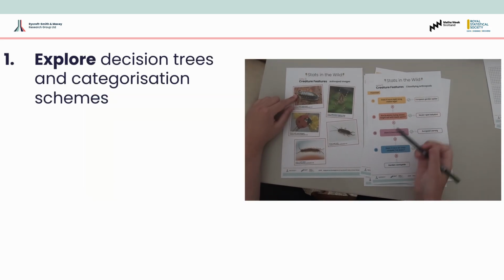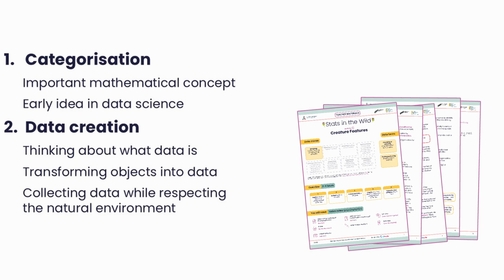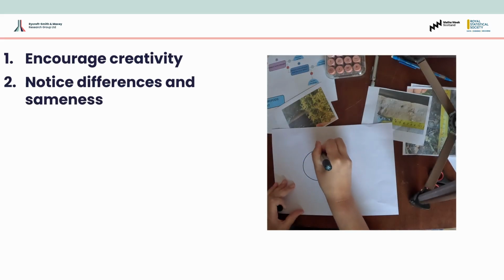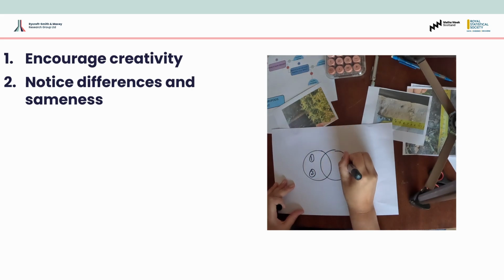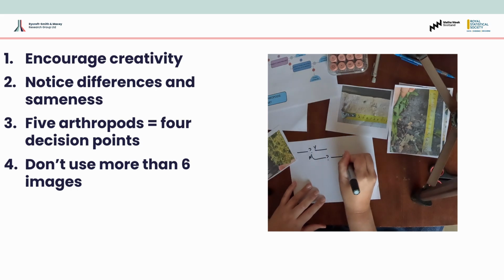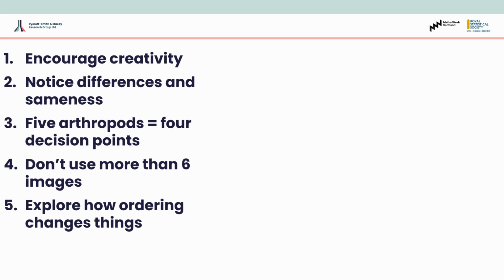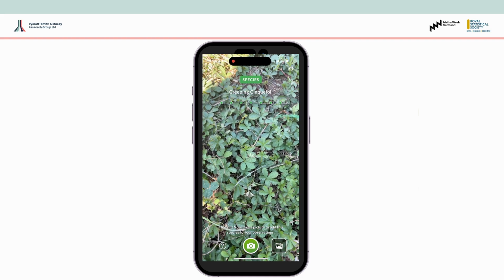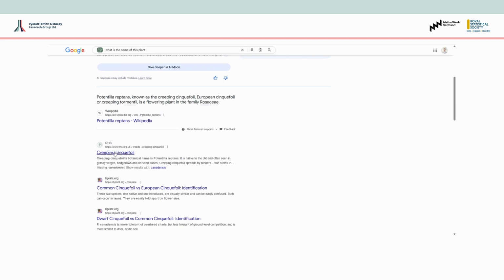Maths Week Scotland - Activity 1 - Creature Features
This is a video made for teachers by Darren Macey and Lucy Rycroft-Smith as part of Stats in the Wild resources, made possible by a grant from Maths Week Scotland. This set of activities is based around students thinking about classification diagrams (such as dichotemous keys in biology) to help support the idea of classifying arthropods, leading to them designing their own diagrams to classify photographs of creatures taken in the wild.  A link to the teacher and student materials can be found